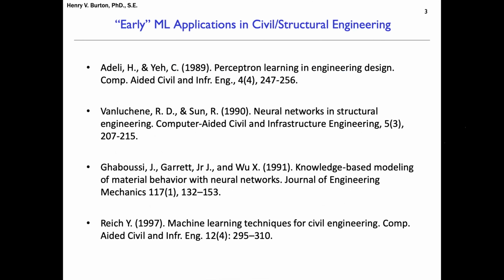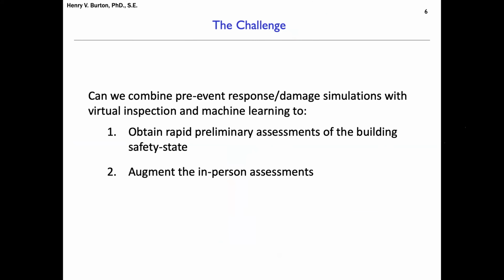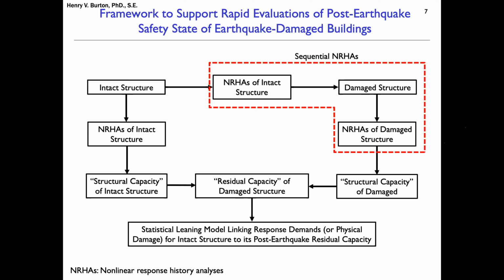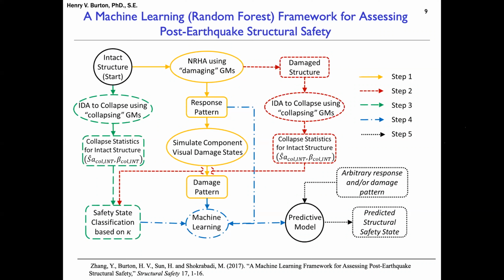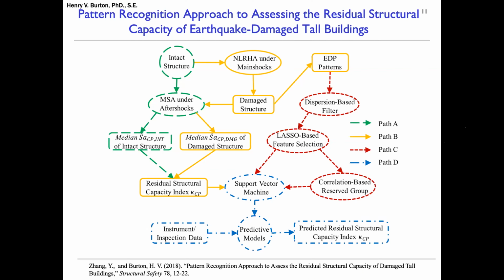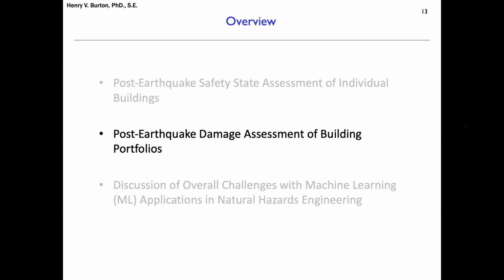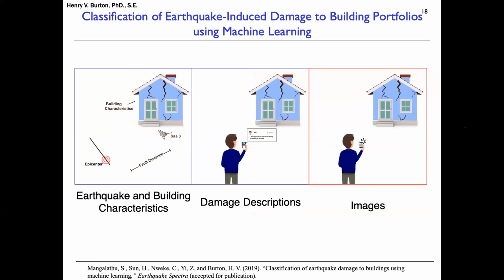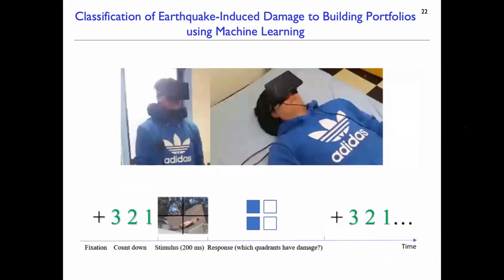Damage Assessment & Classification Talk 2: Application of ML to Post-Earthquake Damage Assessment